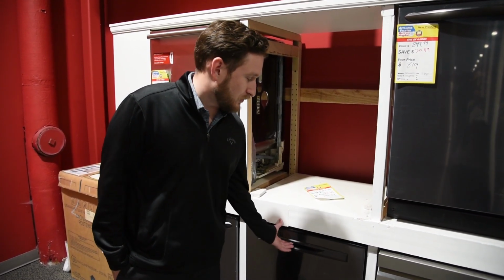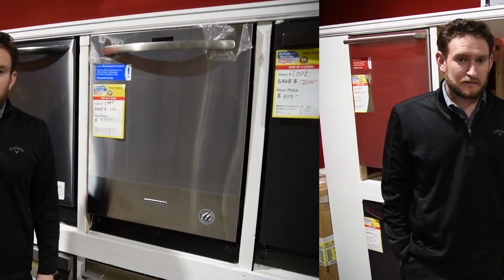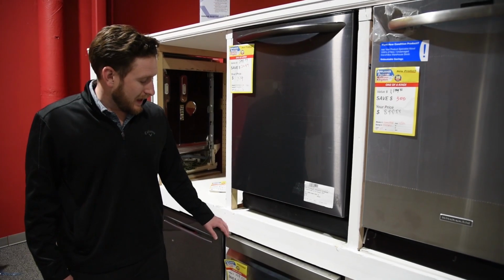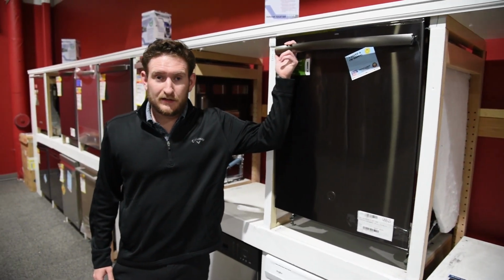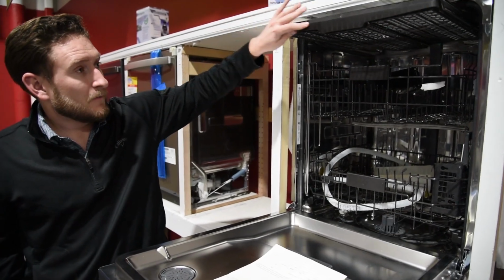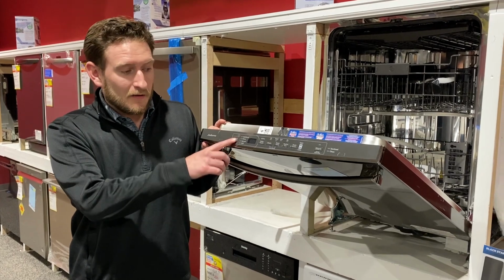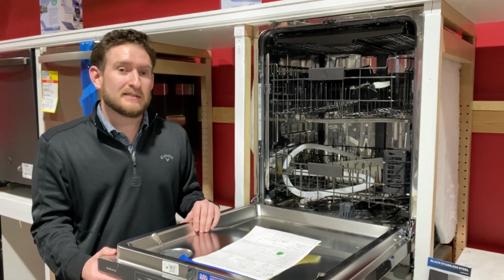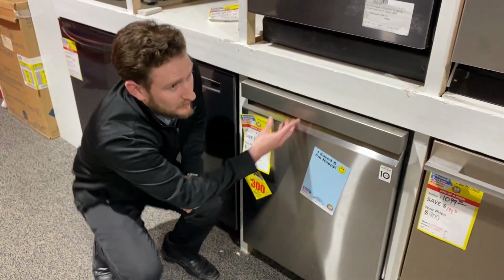Top Sanitizing Dishwashers of 2020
Loren goes over how to pick the perfect dishwasher for your home.